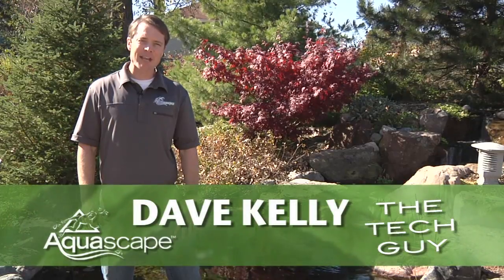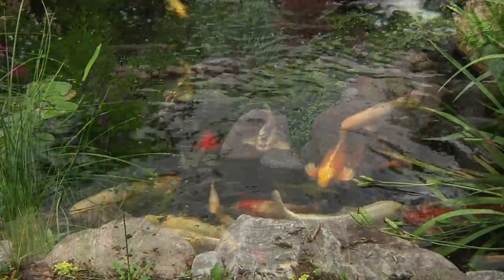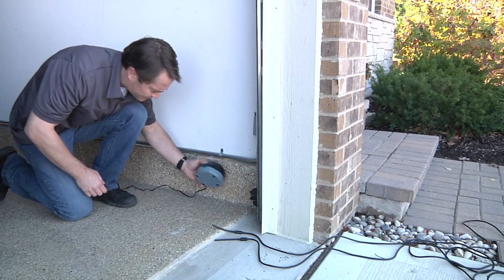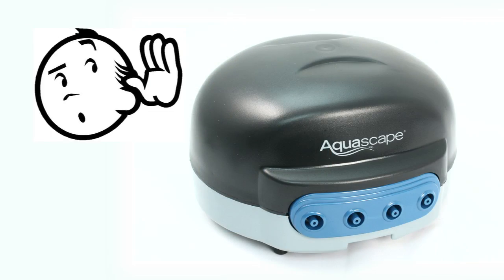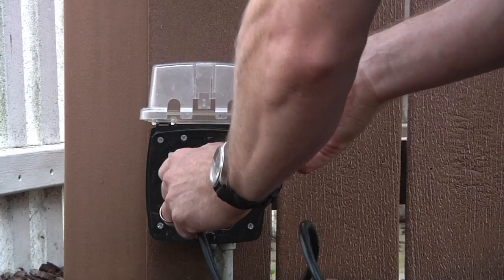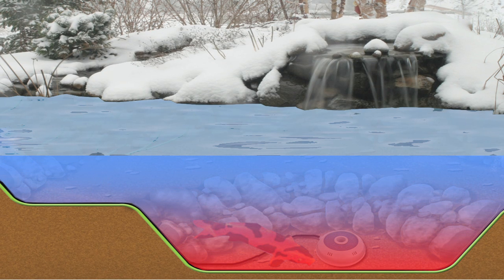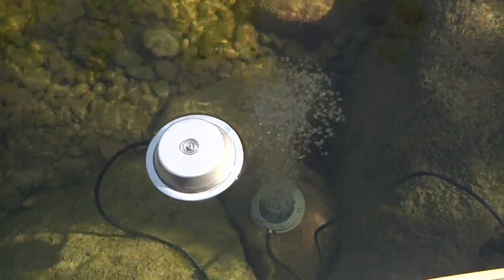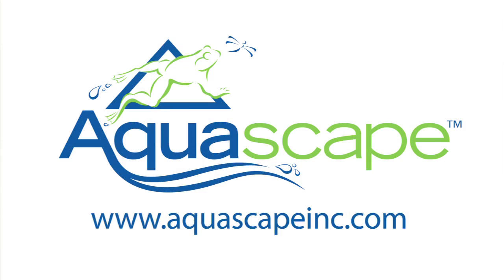Aquascape's Pond Aeration Systems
- Pond aerators oxygenate your pond, helping all biological processes and creating a more stable environment, resulting in healthier fish and plants.